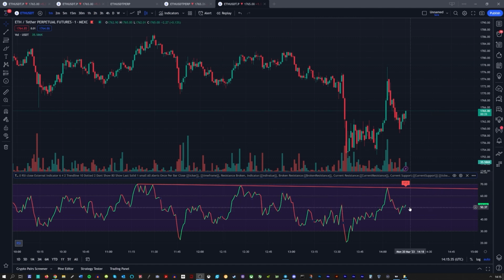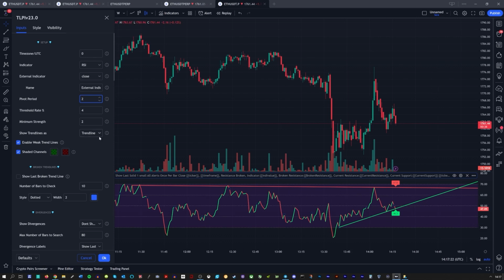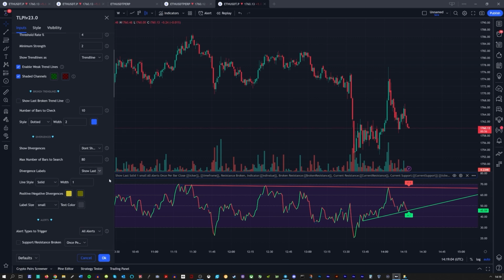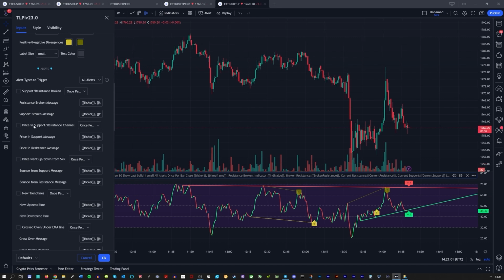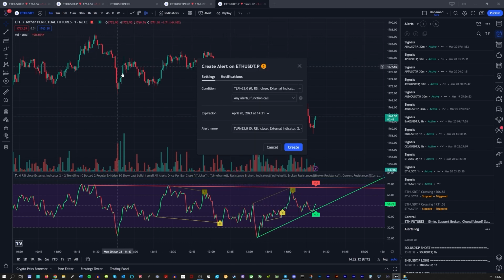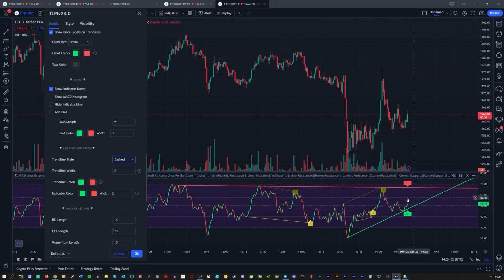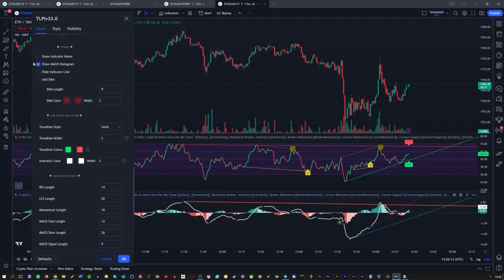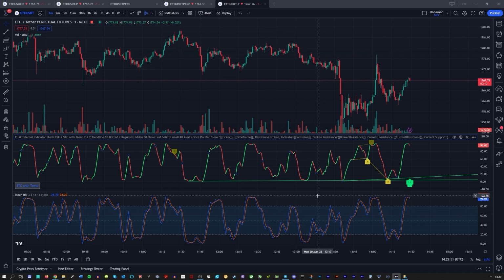Trend Lines Pro for Indicators tutorial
Here we walk through the options and functions of the Trend Lines Pro Indicator for Indicators in TradingView by LonesomeTheBlue.

Come and join our Telegram chat for amazing tips and tricks from our thriving community of crypto traders. It's totally free and totally worth it!!